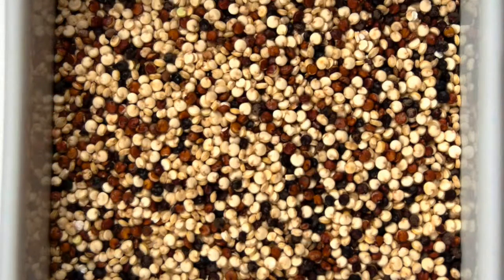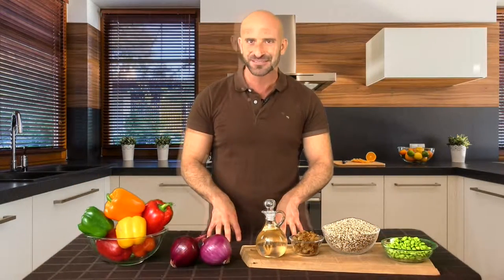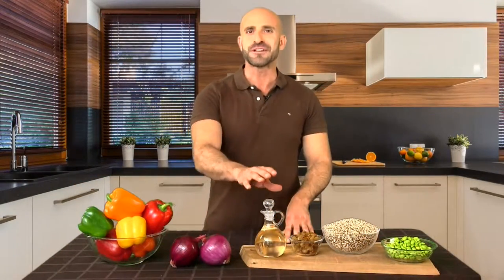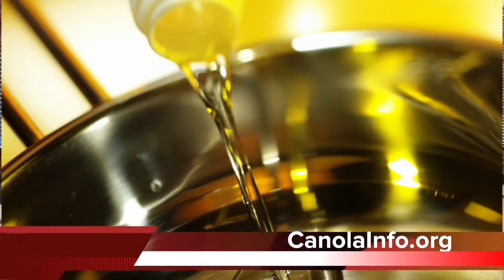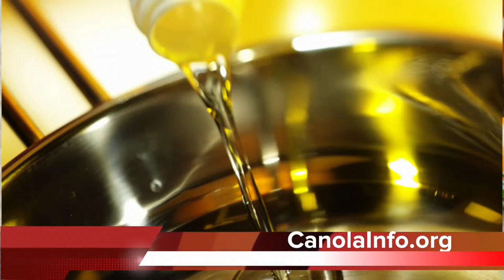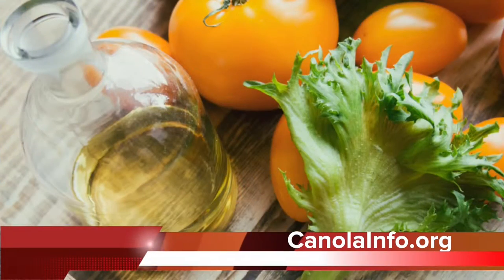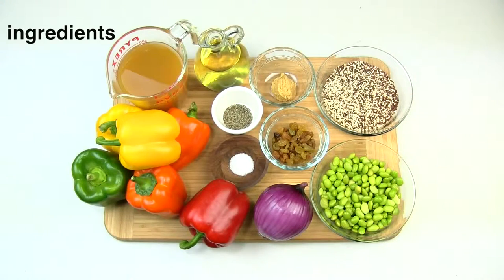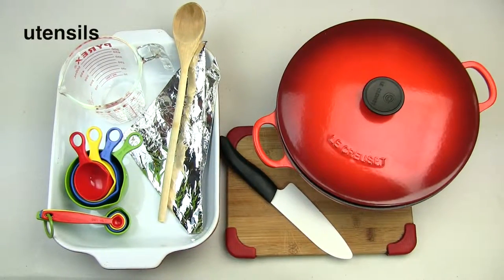Use canola oil to promote a healthy heart.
Hey guys, impress your friends and family by creating an epic meal. Registered Dietitian Manuel Villacorta, author of Whole Body Reboot, shows you how to up the ante with recipes, cooking demos and health tips.
‘Tis the season of warm weather, group gatherings and festive fare. It’s also time for men, and those who love them, to pay attention to how they’re treating their bodies. While exercise is important, it’s just as vital to maintain a healthy diet. Guys, we know you’re experts on the grill and we’ve got some new recipes for you to try. Take your culinary skills up a level by expanding into the kitchen, too. Magical meals await!